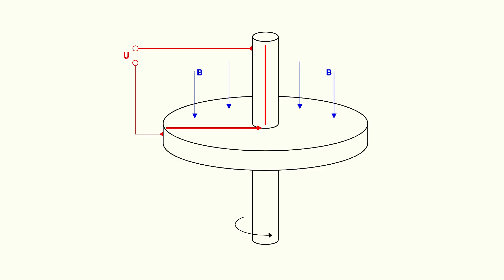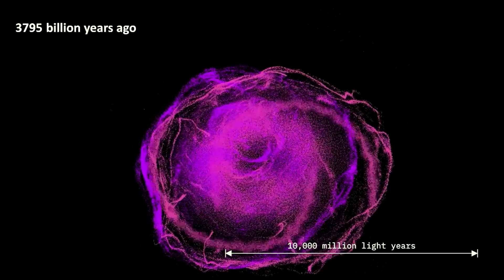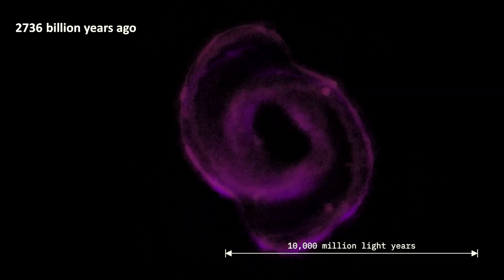Stars and Galaxies, but No Big Bang: Cosmic Evolution, Episode 2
To learn more about our research in fusion and cosmology, check out

The Big Bang hypothesis is falling apart, washed away by the flood of data from JWST and other telescopes. Its predictions are contradicted by over a dozen separate data sets. But if the Big Bang never happened, what did? In this new video series, Cosmic Evolution, LPPFusion Chief Scientist Eric Lerner describes the real story of the history of the universe, starting as far back as we can now see. This is a history based on real observations and on physics theories that scientists have developed and tested in the laboratory and that underlie our whole technology. Understanding the processes that generated the awesome cosmos that we now see helps us to harness these processes here on earth—especially to develop cheap, clean, safe and unlimited fusion energy.

In Episode 2, “Stars and Galaxies, but No Big Bang” Lerner explains how the  giant filaments of plasma, whose formation was described in episode 1 of this series,  gave rise to the present-day hierarchy of superclusters and clusters of galaxies, galaxies, molecular clouds, stars and planets. Only the interaction of gravity and electromagnetism was needed for this process--no dark matter, dark energy or Big Bang. Animations by Pham Ky.

00:00 🌌 Formation of cosmic structures via plasma filaments and electromagnetic processes.
01:03 🪐 Gravitational contraction formed planets, stars, and galaxies
03:03 ⚡ Currents produced in rotating discs of plasma transfer angular momentum, crucial for further contraction of cosmic objects.
04:19 ⚾ Magnetic filaments act like bats, furthering angular momentum transfer and contraction of cosmic structures
05:11 🔄 Plasmoids formed by spinning and kinking currents speed up contraction by producing energy beams with angular momentum.
06:47 🌌 A hierarchy of cosmic structures from superclusters to planets is formed by combined gravitational and electromagnetic forces.
09:16 ⚡ Universe is like a gigantic electric generator, converting gravitational energy to kinetic and electrical energy, forming a current flow hierarchy.
10:09 ⭐ Stars mark the endpoint where filament formation ceases due to rapid ion collisions within stars.
10:34 💸 Invest in LPPFusion!

📝 A technical paper on formation of large scale structure (not yet peer-reviewed)
🧑‍🔬 Peer reviewed paper: Magnetic Vortex Filaments, Universal Invariants and the Fundamental Constants,
⚛️ I published in 1985 a detailed quantitative model relating quasars and the dense plasma focus device Nardi and Bostick were working on. This model led eventually to LPPFusion's work on the same device

My predictions have been confirmed by experiment and observation—the ONLY test of scientific validity—and checked by my peers.

LPPFusion’s researchers are not backed by any billionaires. Our work both in fusion energy in astrophysics is funded by a couple of thousand small investors. Unfortunately, that’s just not enough. We need at least another million dollars a year to help us hire the people we need for maximum speed.

If each of you subscribers became a donor to LPPFusion at just $10 per month—three dimes a day— or invested just $100 per year--we would be raising another 1.5 million dollars per year.

Our technology can slash the cost of energy by 90%, and provide a clean, safe  environment, no greenhouse gases or pollution and decentralized energy. A better future for all of us.